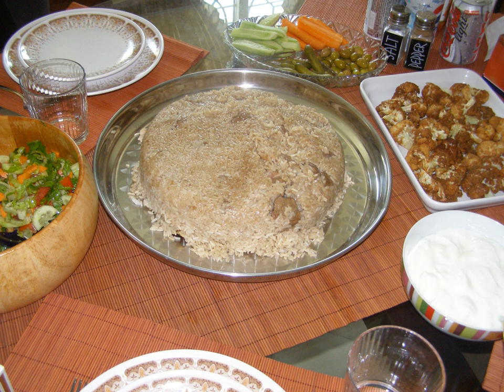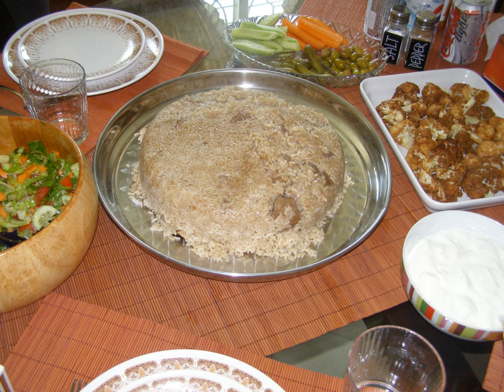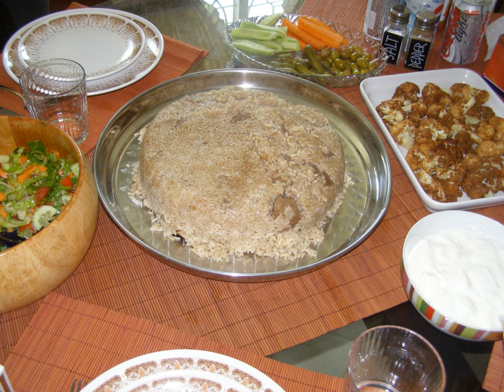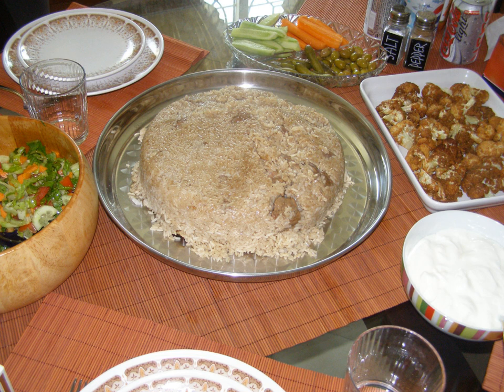Maqluba | Wikipedia audio article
This is an audio version of the Wikipedia Article:
Maqluba

00:00:55 undefined

- Socrates

SUMMARY
Maqluba (Arabic: مقلوبة‎) is a traditional Palestinian dish served throughout the Levant. The dish includes meat, rice, and fried vegetables placed in a pot, which is then flipped upside down when served, hence the name maqluba, which translates literally as "upside-down".

The dish can include a variety of vegetables, such as fried tomatoes, potatoes, cauliflower, and eggplant, accompanied by either chicken or lamb. The most common vegetables used are cauliflower and eggplant. They are carefully placed in the pot to be cooked in layers, so that when the casserole is inverted, the pot is inverted and the dish served, the meat, various vegetables, and rich are seen as layers in a savory cake.  The bottom layer, which becomes the top when the dish is served, may be a layer of tomatoes, eggplant, or even chicken. Garnished with pine nuts and chopped fresh parsley. Maqluba can be served with salad and fresh yoghurt.